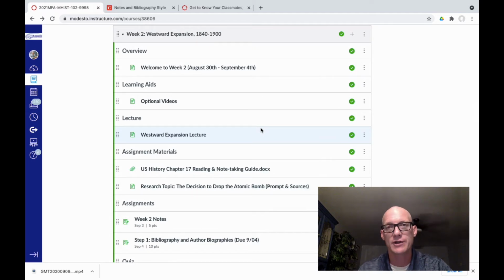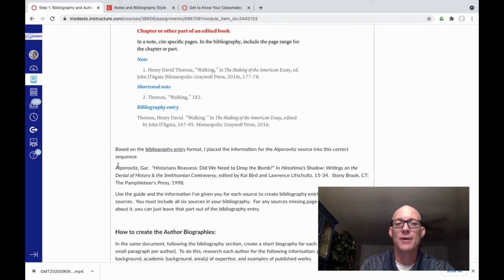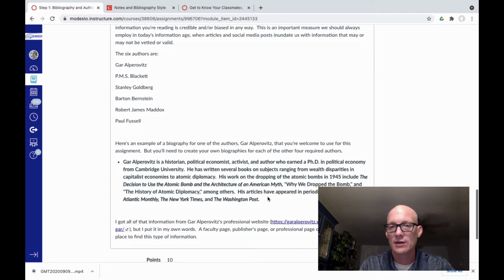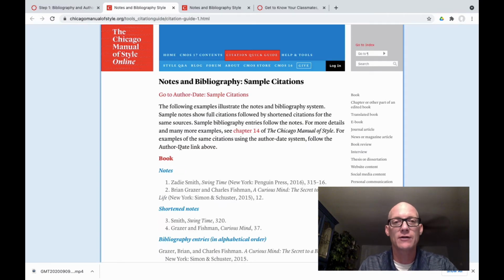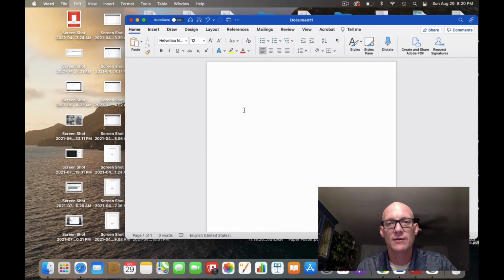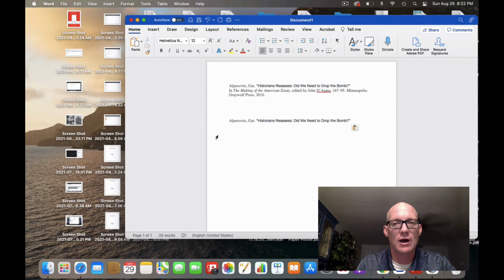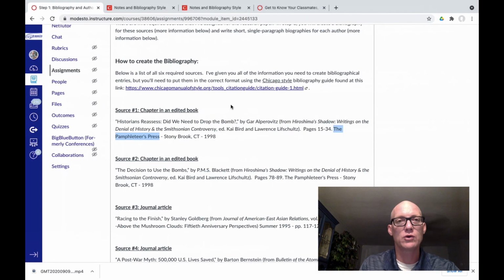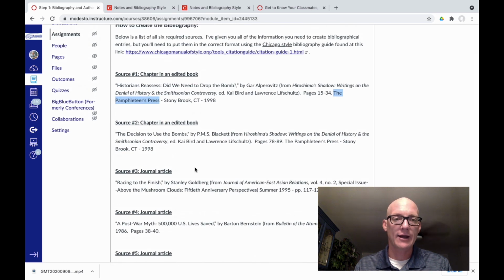HIST 102: Step 1 Instructions